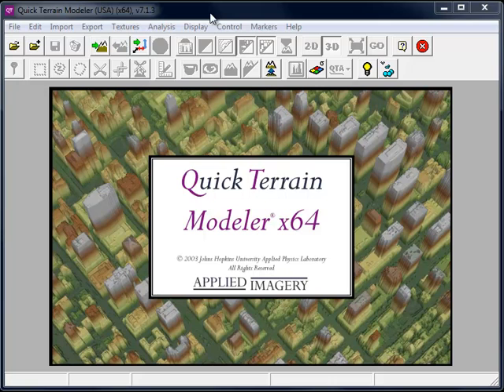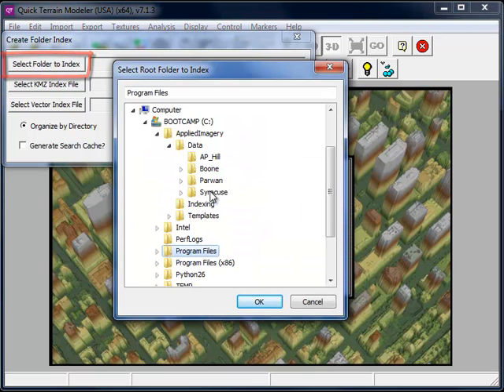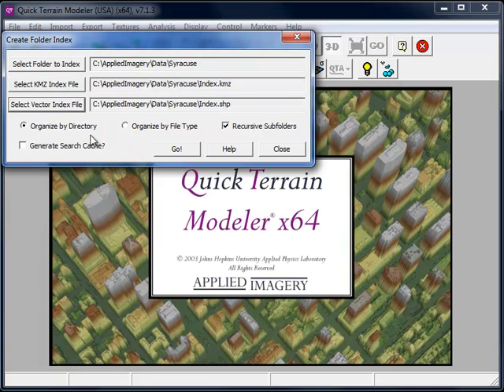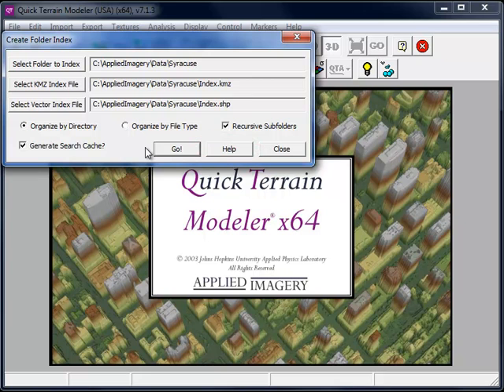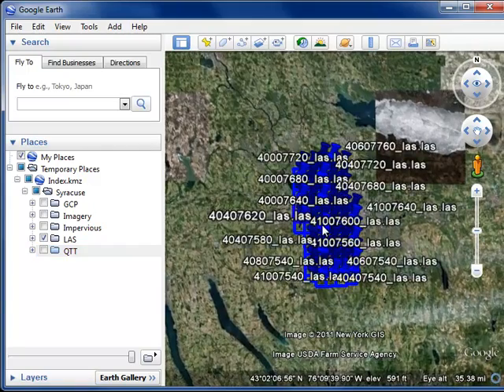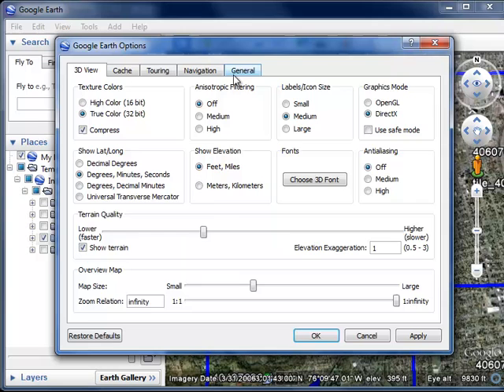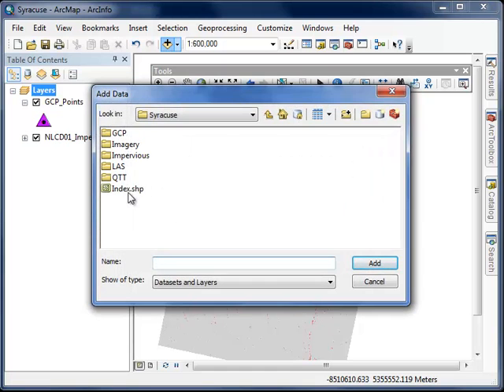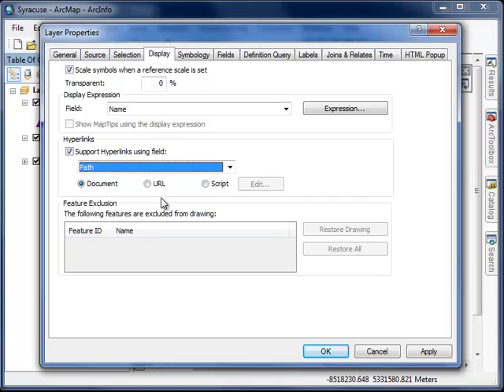Quick Terrain Modeler Tutorial - Indexing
QT Modeler's Indexing tool quickly creates visual coverage maps that can be seen in both Google Earth (KMZ File) or in ESRI ArcGIS (SHP File).  Index files provide a visual, intuitive understanding of all geospatial holdings, not just LiDAR.